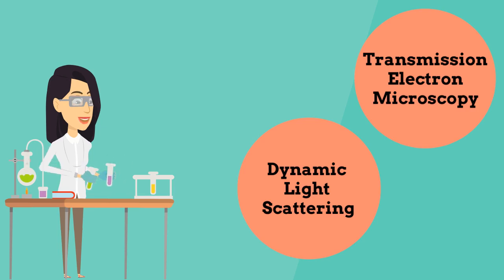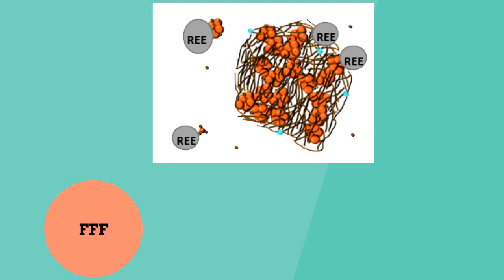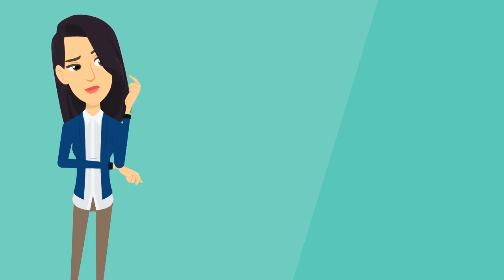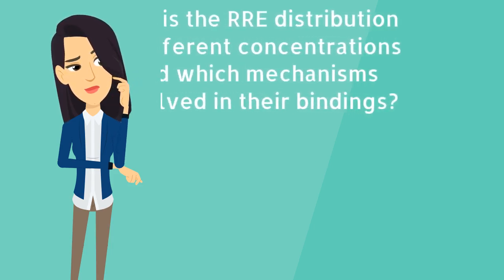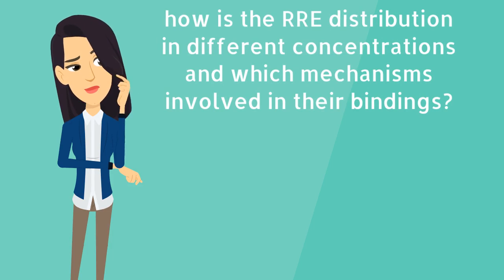Yasaman Tadayon - ESR1 - Université Rennes 1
Today, we get to know more about Yasaman.

From Iran, she is doing her first experience abroad within the Panorama project! She'll be studying the REE interactions with organo-mineral colloids as a control of the REE environmental dissemination.

Doesn't it sounds intriguing? I bet it does! Yasaman will tell you more about it. You'll see, she'll make it sound easy ;)